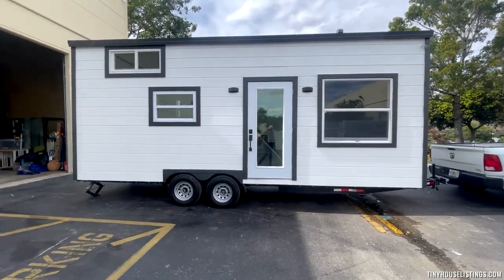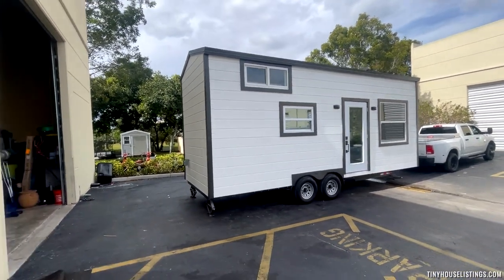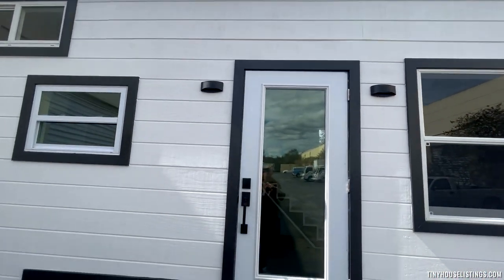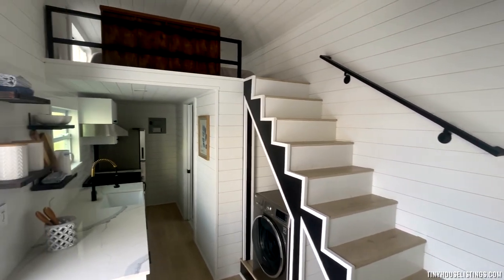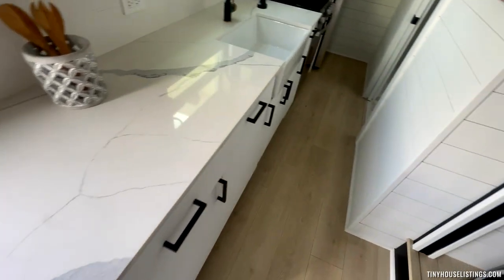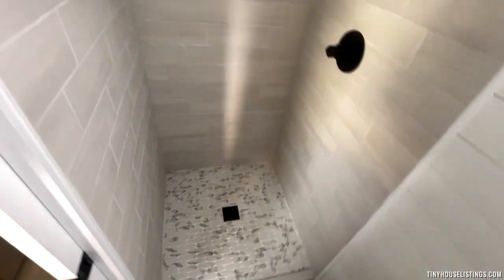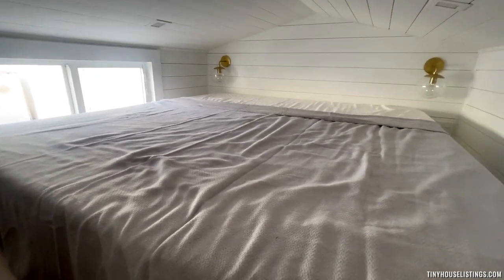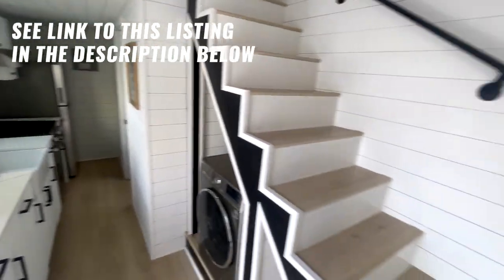This Lofted Tiny House For Sale Is A Beauty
"24 foot with loft.
A ton of upgrades. Including various lighting options, AC and Heating unit.
Washer and Dryer Combo unit
Refrigerator, Stove / Oven combo
Full size shower, toilet and vanity.
Designed by interior designer
Comes complete with appliances and furniture as shown
Steel frame, insulated from top to bottom.
Waterproof flooring throughout
Marble flooring in bathroom
Italian wood hand made custom cabinets
Quartz Countertops
25 year dimensional shingle roof
Hurricane impact rated windows and doors
Ship Lap thoughtful unit
And so many more
Extras
Must see to appreciate"